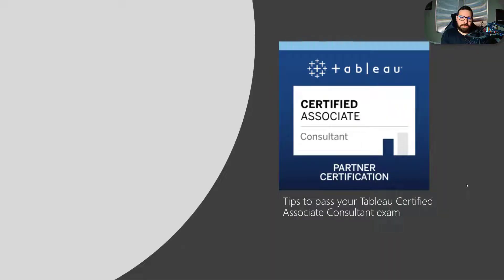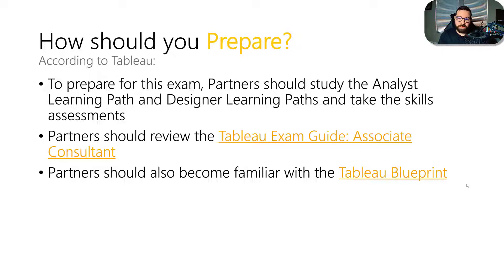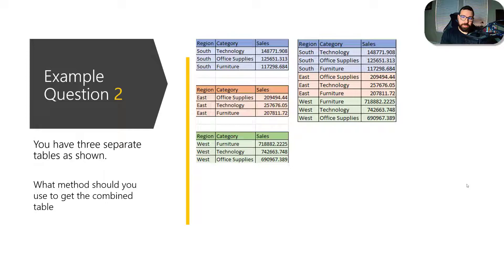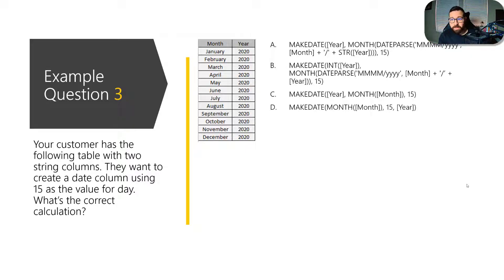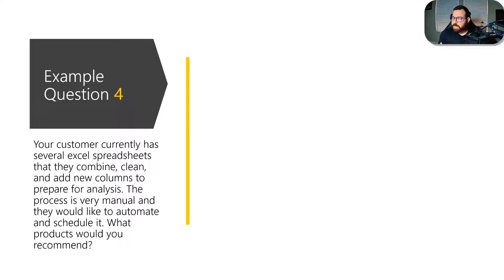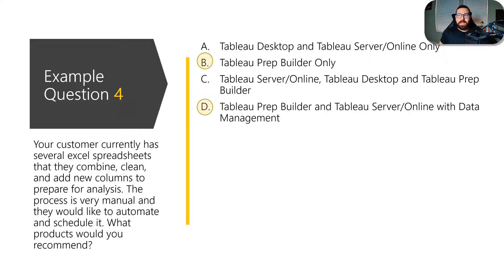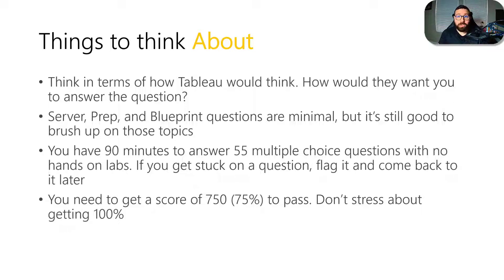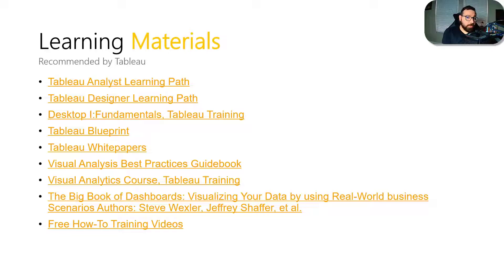Tips to Pass the Tableau Certified Associate Consultant Exam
Some quick tips to pass the Tableau Certified Associate Consultant Exam